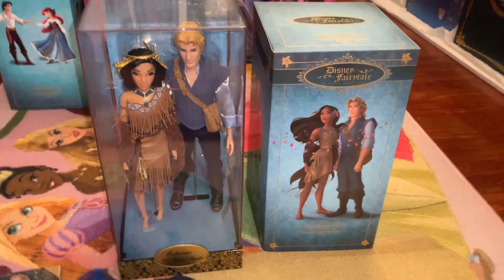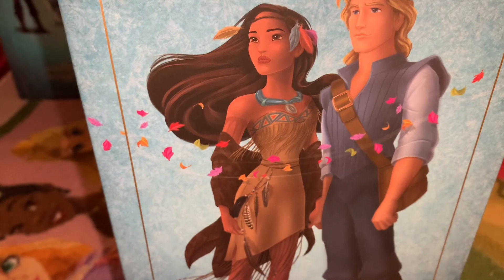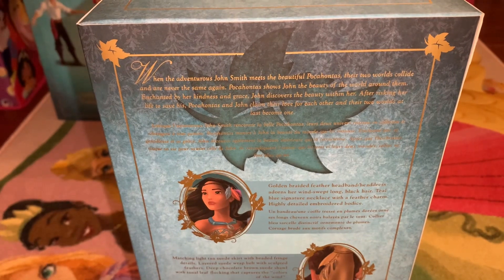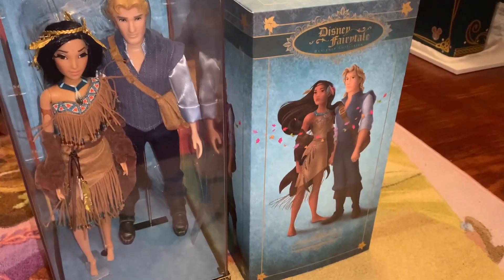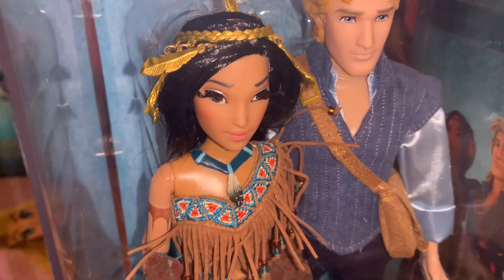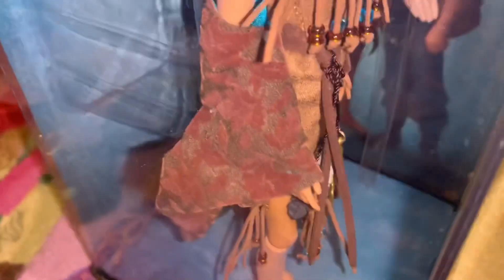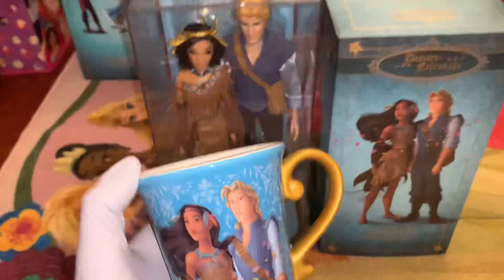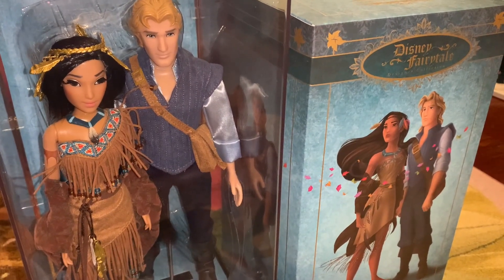Pocahontas and John Smith Disney Fairytale Designer Collection Doll Review, Disney’s Pocahontas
My review of the Pocahontas and John Smith Disney Fairytale Designer Collection Doll Set!